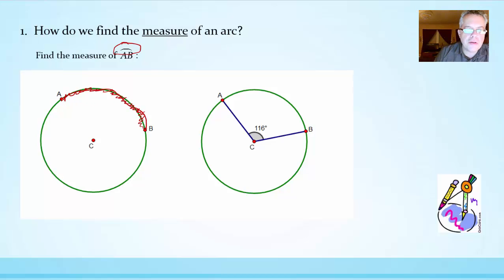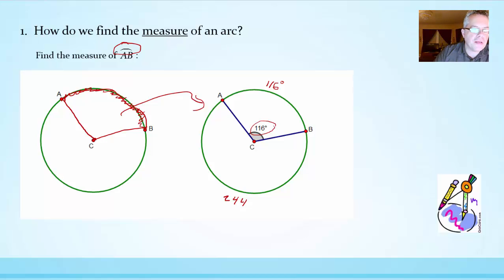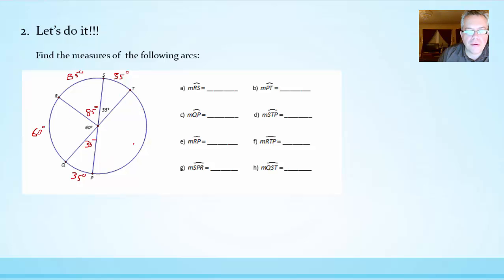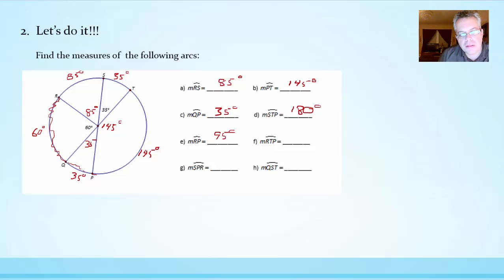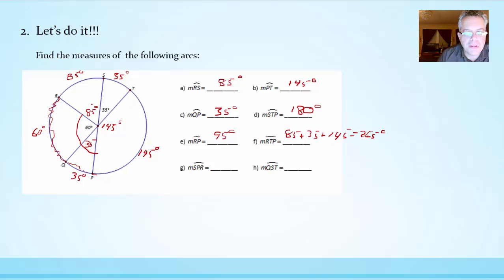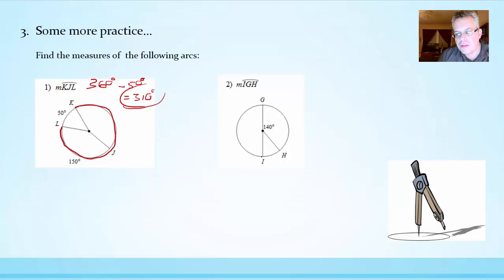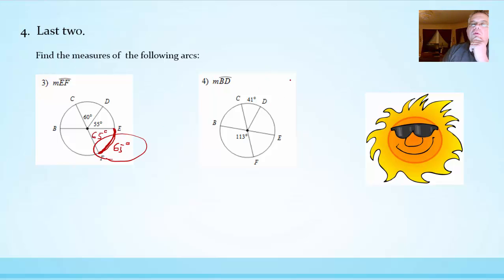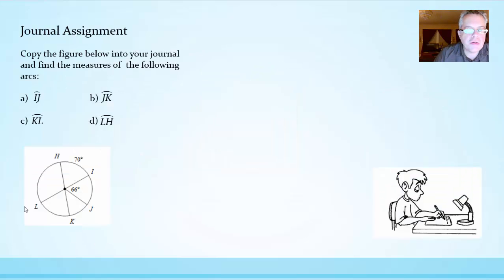Video 30 Central Angles